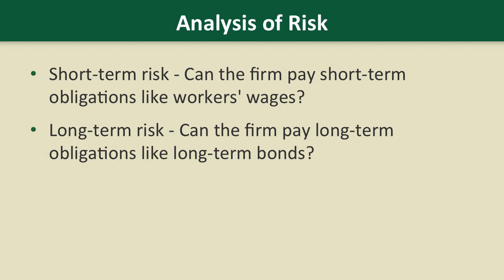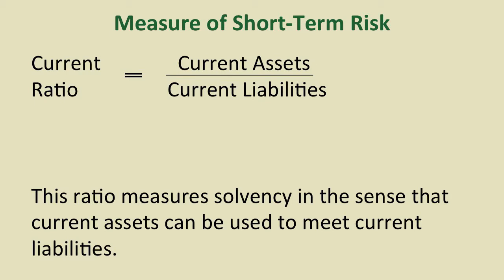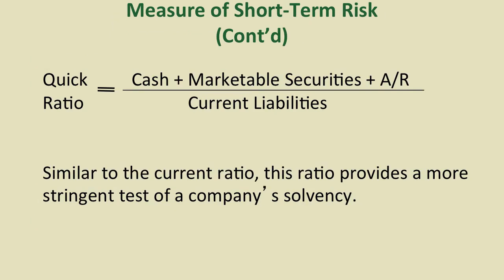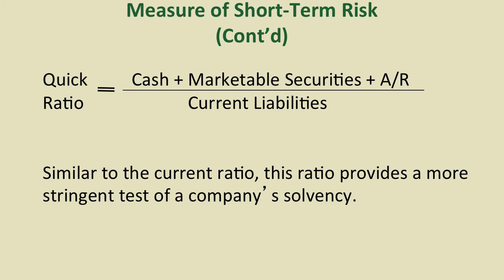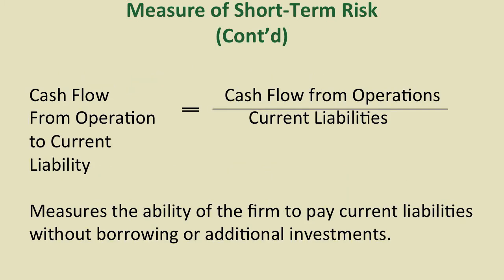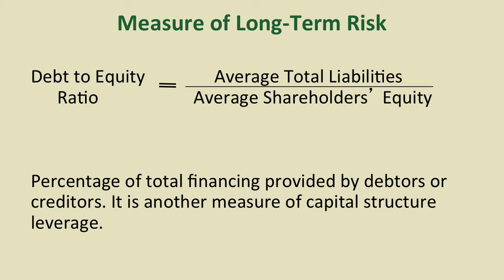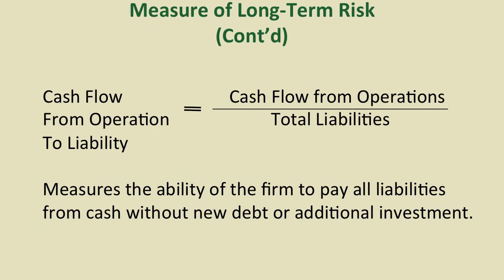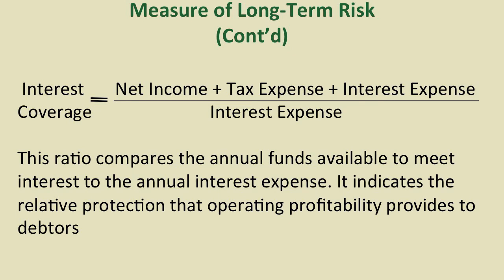Using Ratios to Analyze Risks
Professor Bei Dong from the USF School of Accountancy, MUMA College of Business discusses using rations to analyze risks.